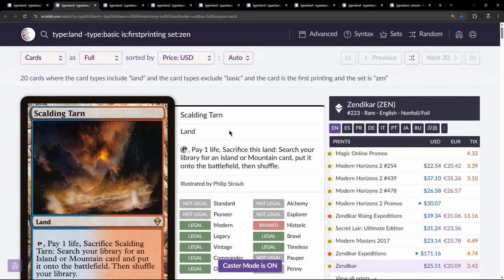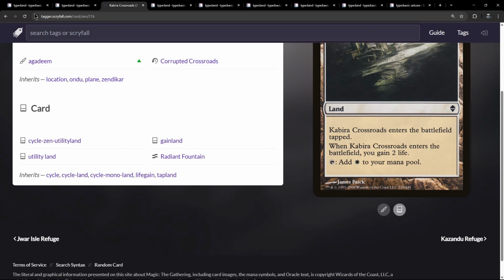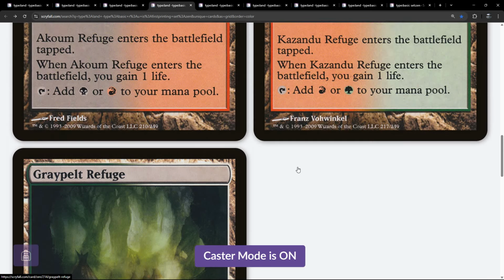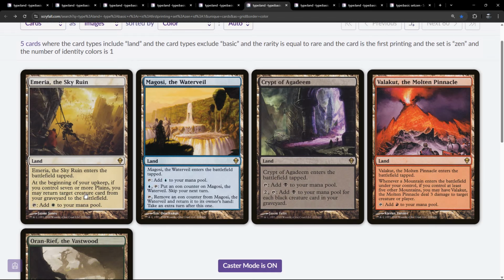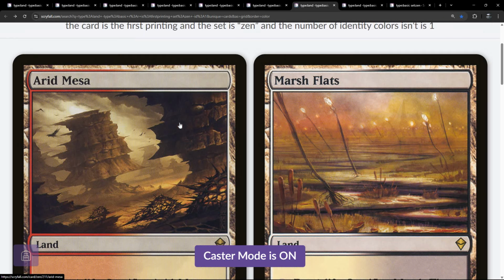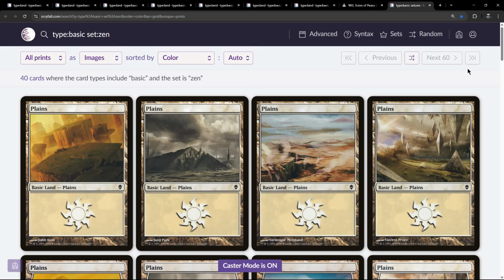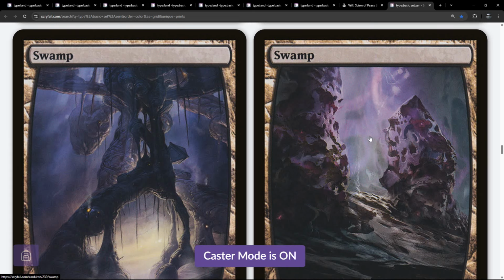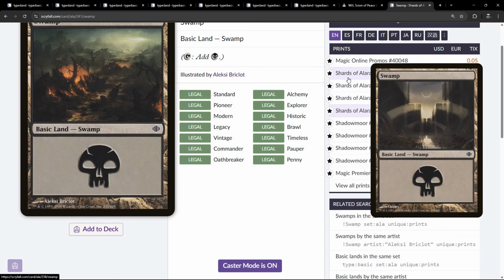Magic The Gathering - Zendikar - Lands - Scryfall Shenanigans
Let's talk about Zenikar Lands and also have a look at them through the lens of Scryfall tags, Cube Cobra, EDHRec and other possible features.

Unintentional ASMR
UASMR
SlowTV
Relaxing
Gentle
Calming
Flourishing